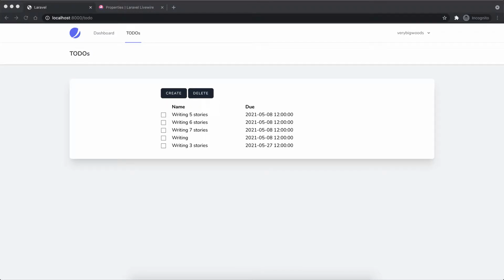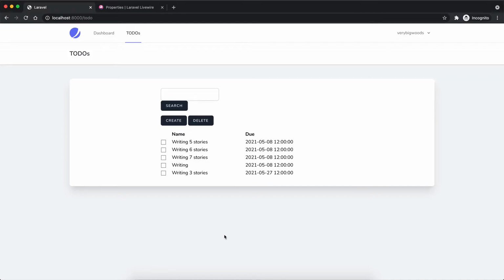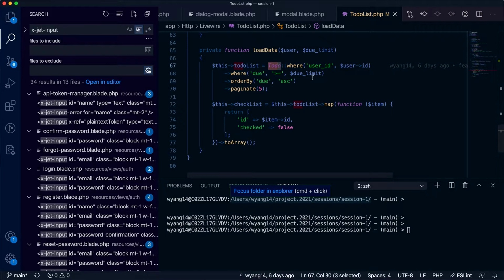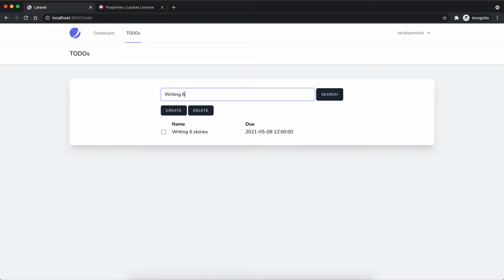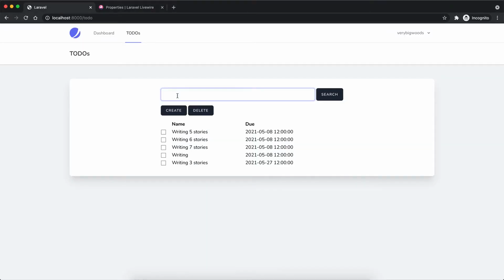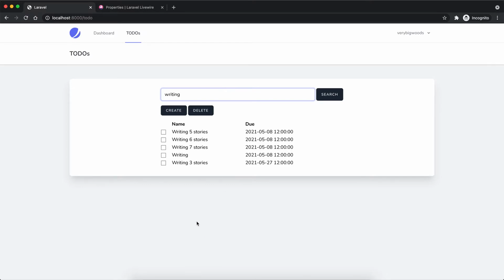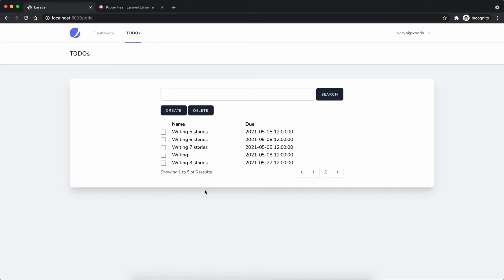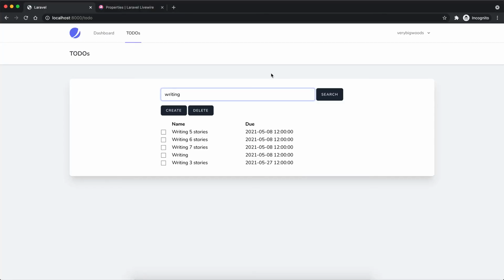[Laravel Livewire] Implement a User Friendly Search Box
In this video, I will implement a user friendly yet simple search box in my TODO management web app.

Please refer to the following PR for all the changes I made

For how I developed the TODO management feature, please ([Live Code Practice] Laravel 8 + Livewire: TODO Management)